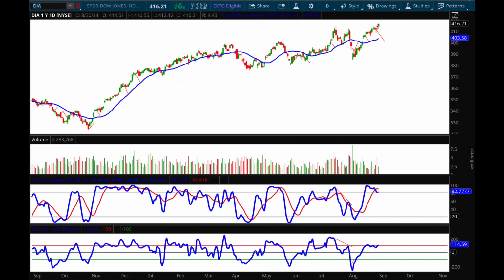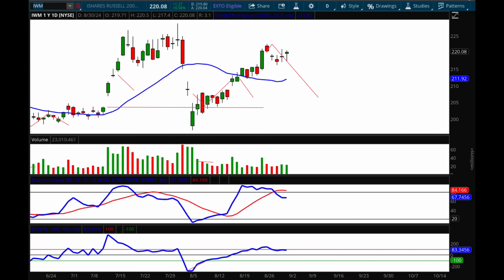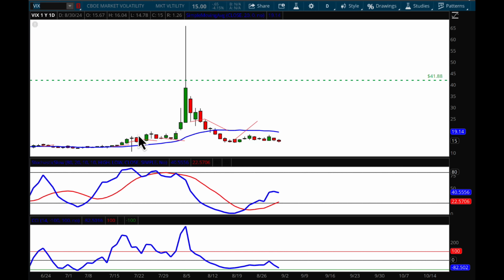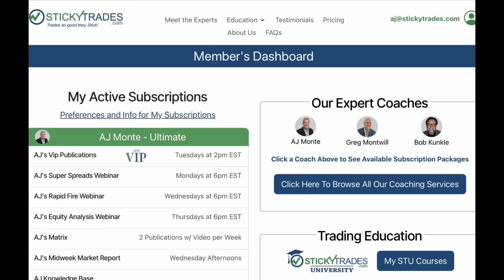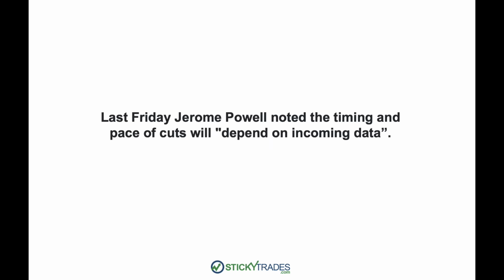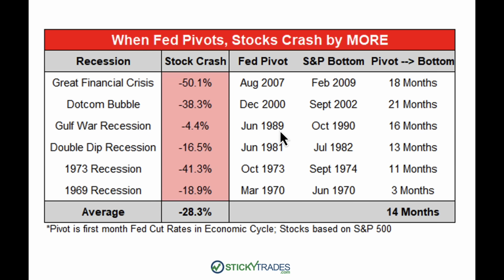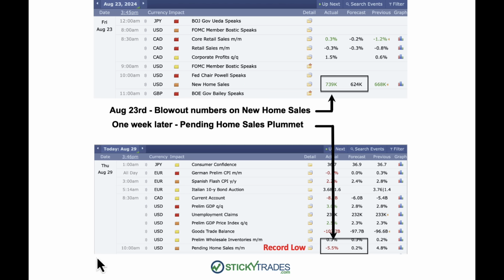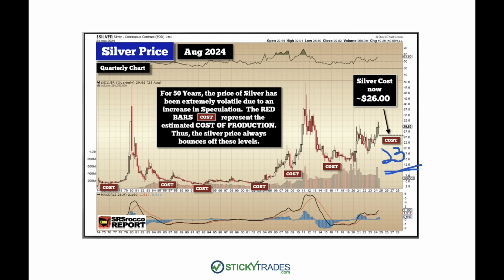Brace Yourself...Next Week Could be Crazy - Weekly Market Report with AJ Monte CMT